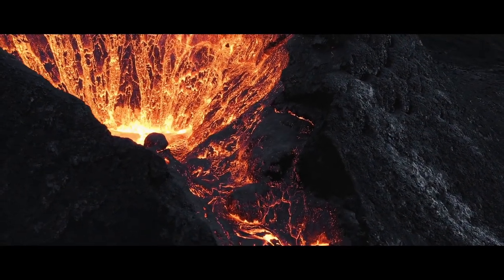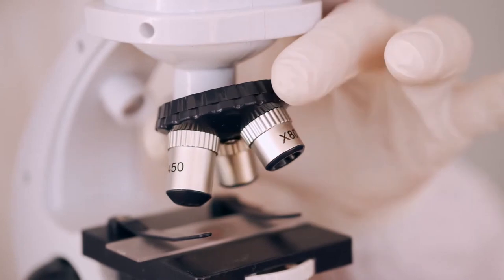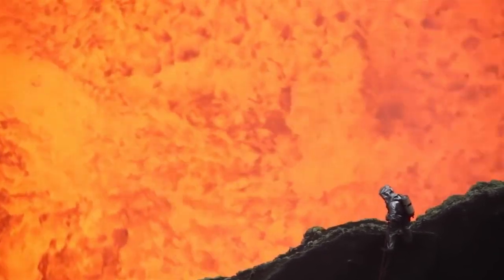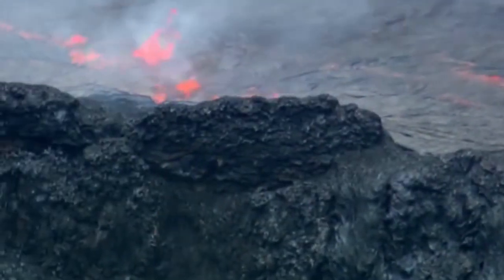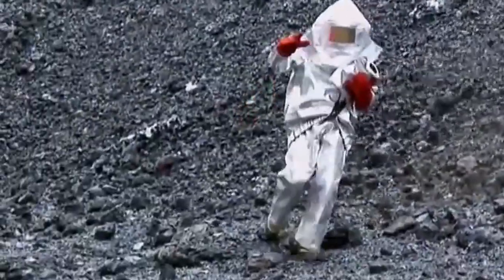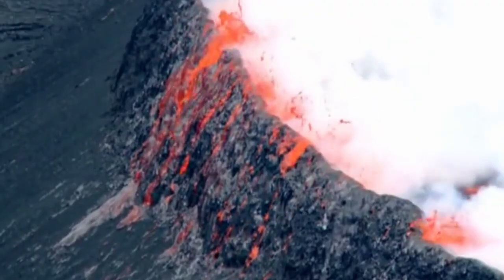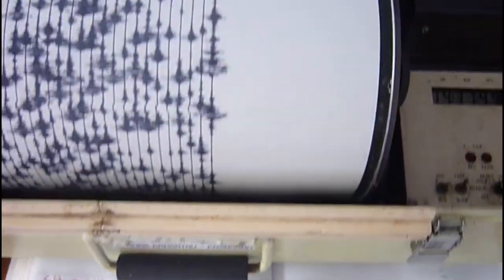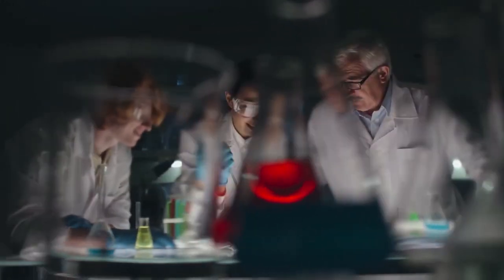Do scientists study active volcanoes from inside?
To find out why, how and when volcanoes erupt, scientists study volcanoes in many different ways. Some of those methods involve them actually going inside active volcanoes, or interacting with lava directly.

In this video we'll analyze which data they collect, how they do it, and do a deep dive about their heat-resistant suit.